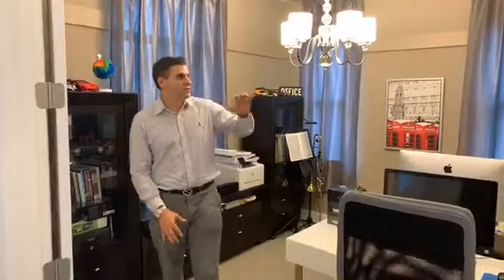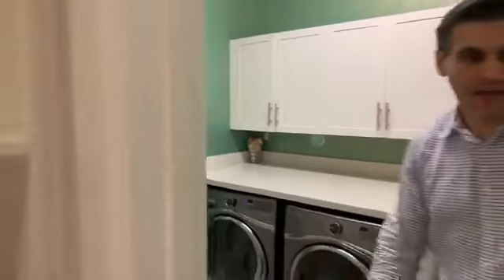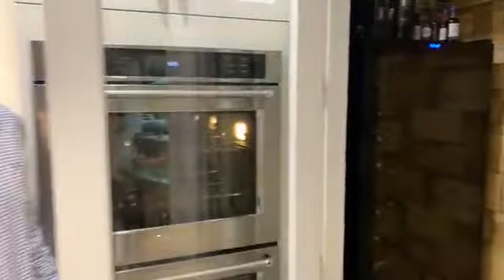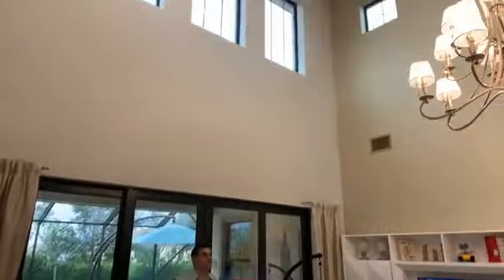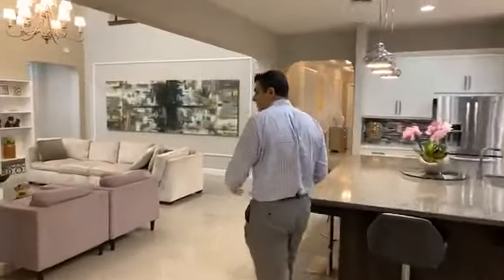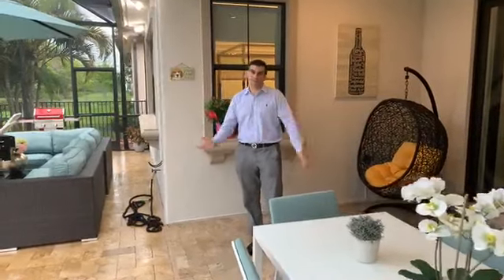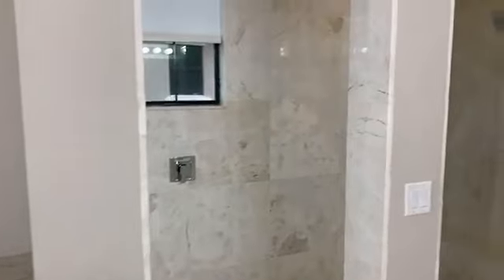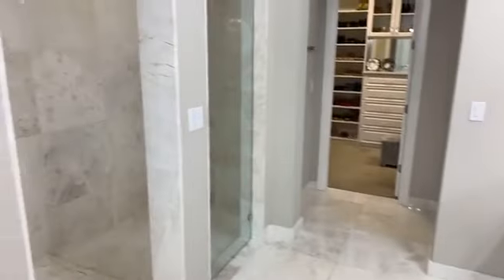ASKMICHAELMONDAY - Ep.73 - 8795 Watercrest Circle West, Parkland, FL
🎥For Our 73rd Episode of AskMichaelMonday We Will Be Doing A Live Tour Of A Gorgeous Home Across The Street From The Clubhouse In Watercrest!

🛏5 Beds - Loft - Office
🛁3 Baths - 🚽2 Half Baths
🏊Pool